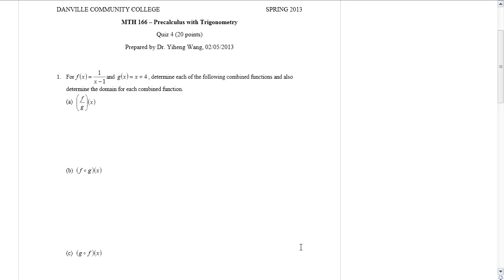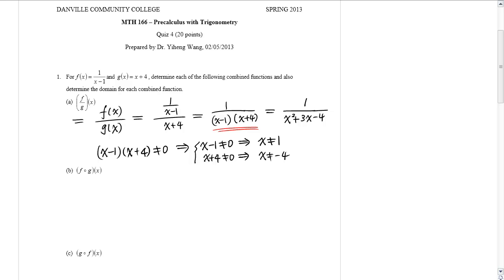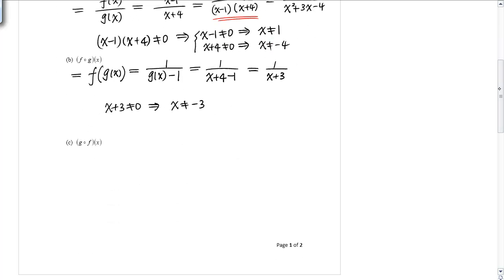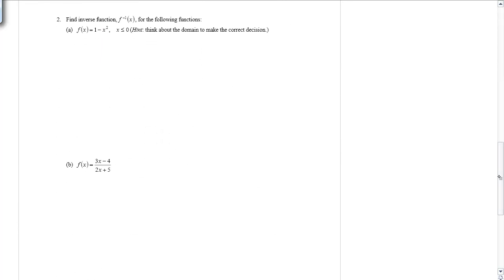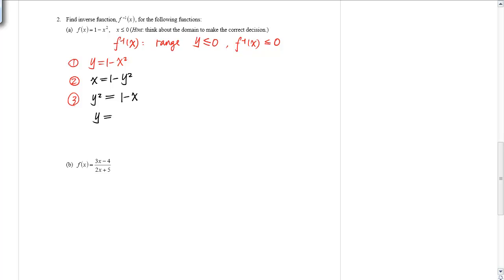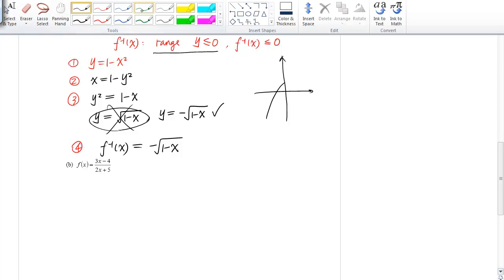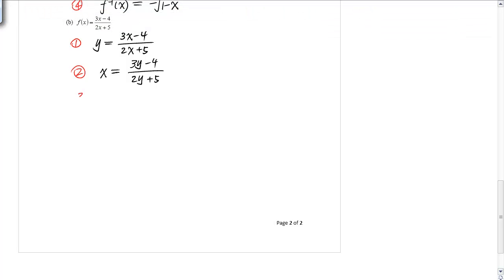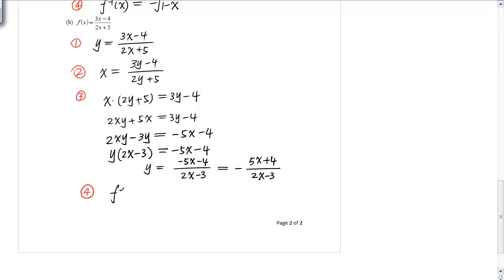MTH 166 (Sp. 13) Quiz 4 Solution Key